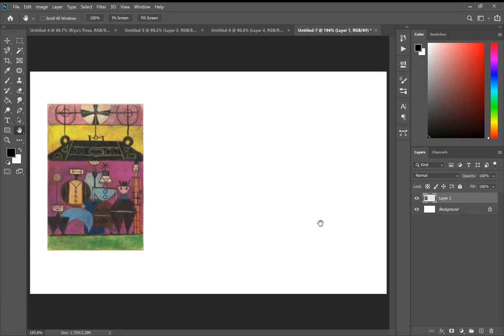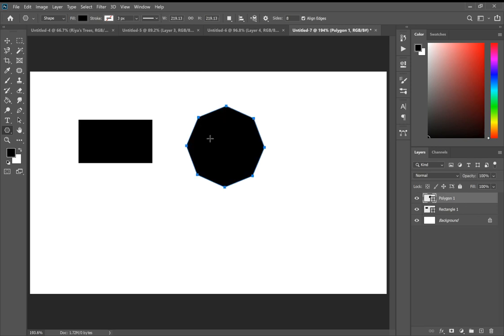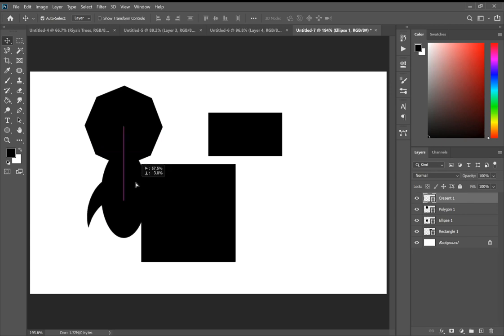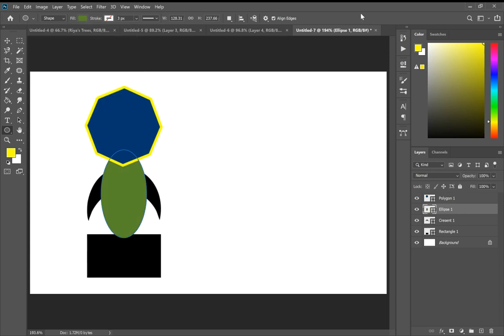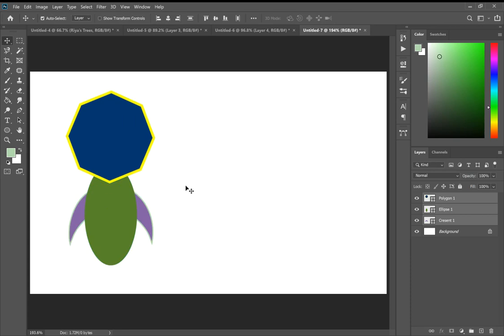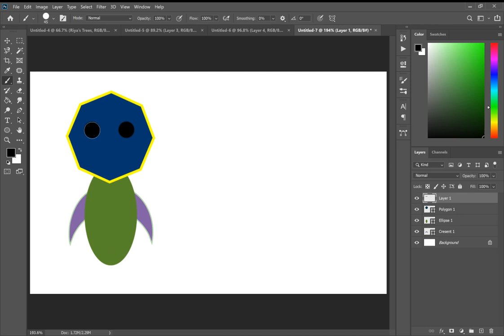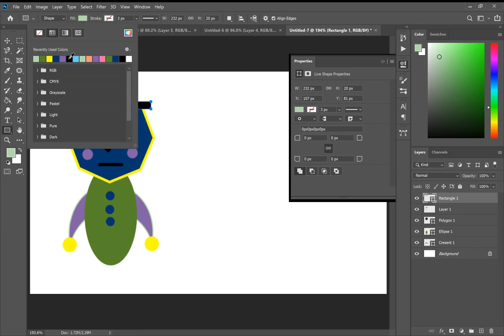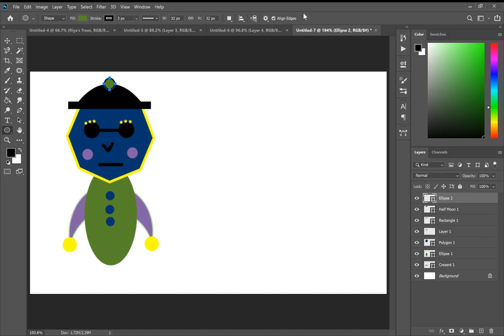Six Figures Project Tutorial